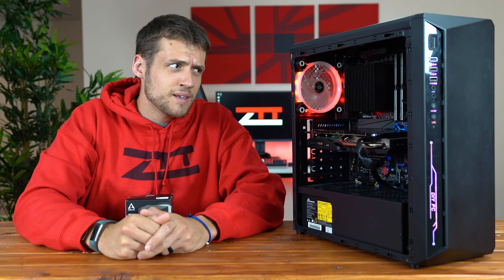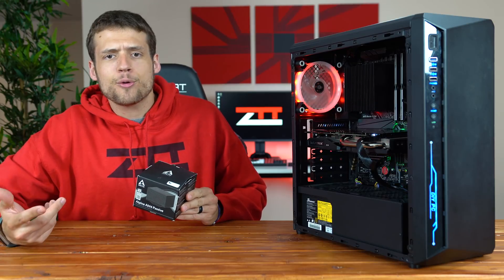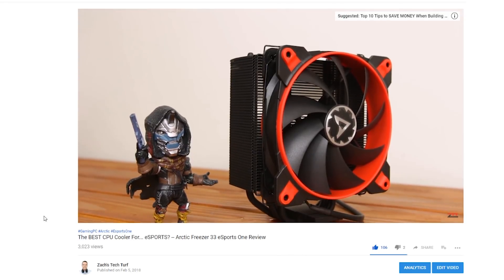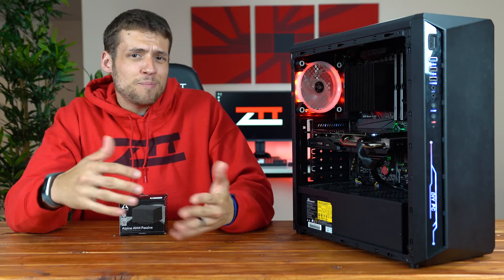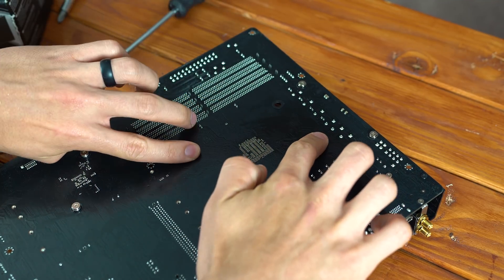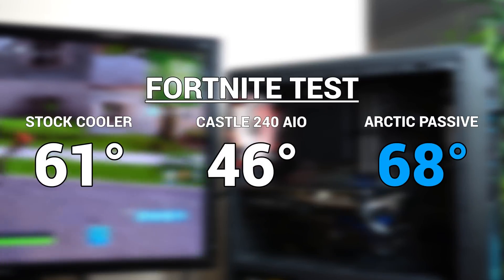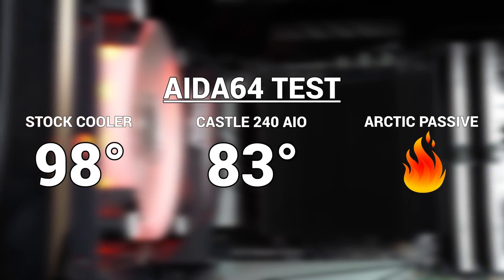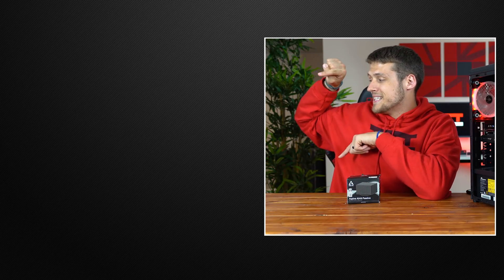Arctic Alpine Review -- Is Passive Cooling Legit?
Today we're talking all about passively cooling your CPU with the Arctic Alpine Passive CPU Cooler!